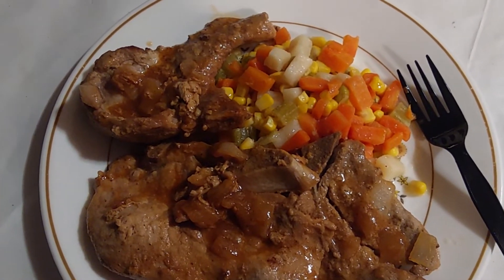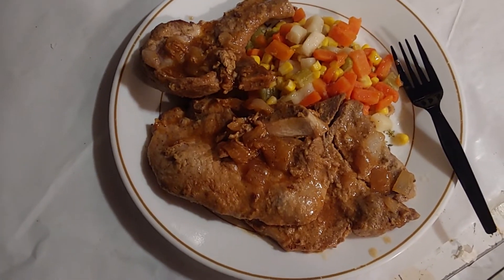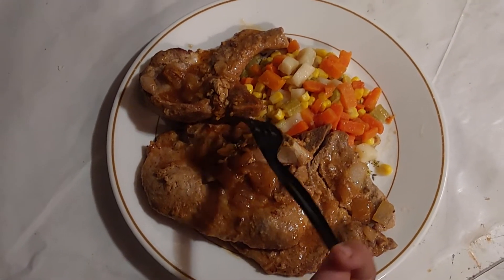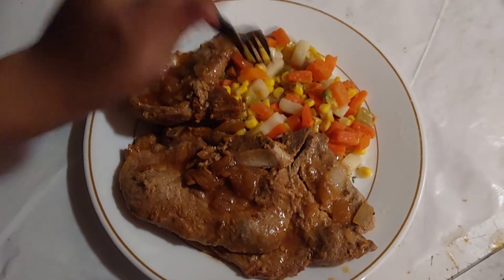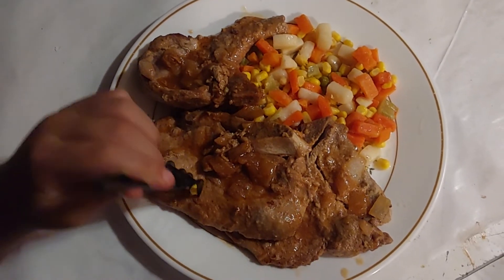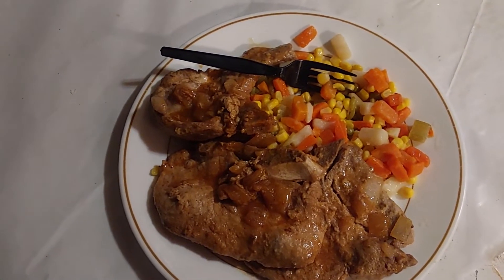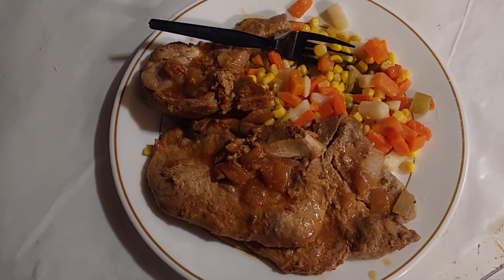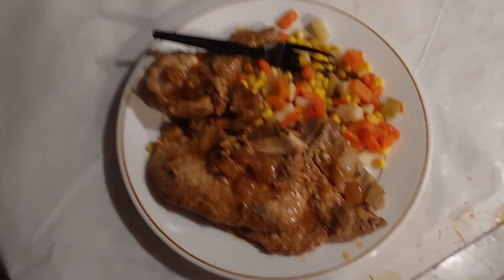Zombiefrog090612 Saturday dinner smothered porkchops vegetables 😋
clean ur pork season it the way u
like chop fresh onion what ever half or whole
chop up fresh garlic 2 ,3,4 what ever u want
cook all together with a little oil close the lid and let it cook yummy 😋 😊 than when done add a packet of gravy of ur choice
than make ur favorite 😍 💓  sidedish and there u are !
if I  can u can NEVER DOUBT UR SELF JUST THINK OF WHAT WILL GO WITH WHAT WORK WITH WHAT U HAVE TRUST ME  👍 BE BLESSED AND BE POSITIVE,!